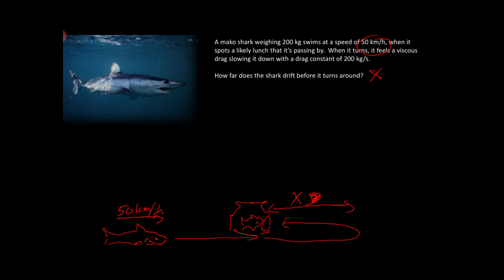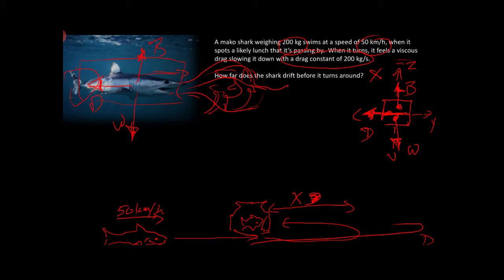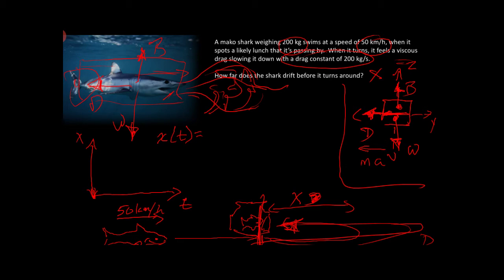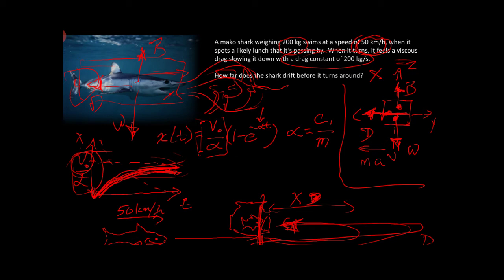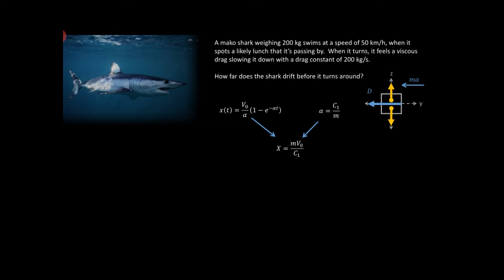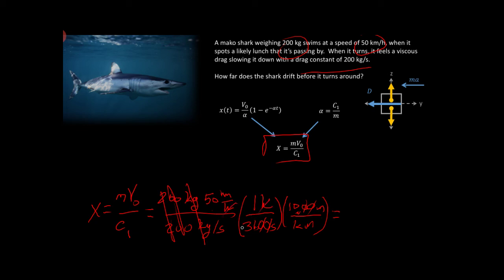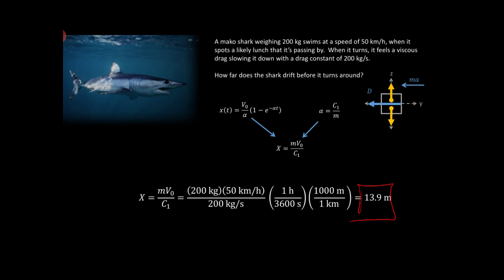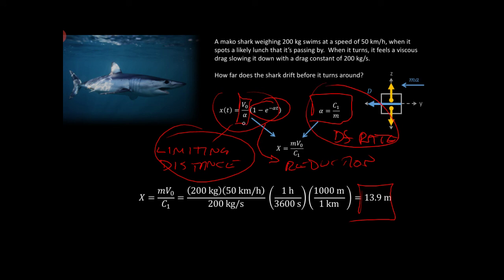Physics I - 14a1 - Mako Turning Example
Example of Drag.  A Mako stops.